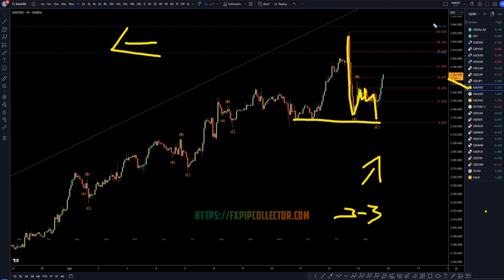Latest Recap XAUUSD (GOLD) Forecast and Elliot Wave Technical Analysis for April 15, 2024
This video is about Gold Price Forecast & Technical Analysis for April 15, 2024: XAU/USD Trading Tips.